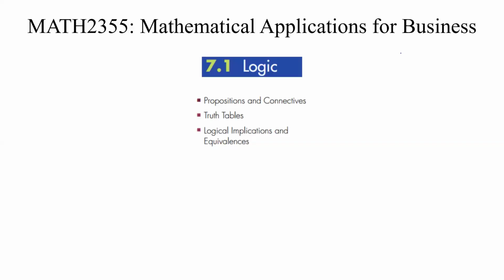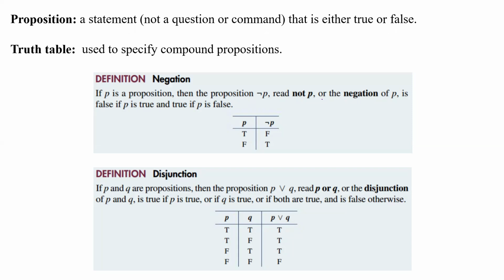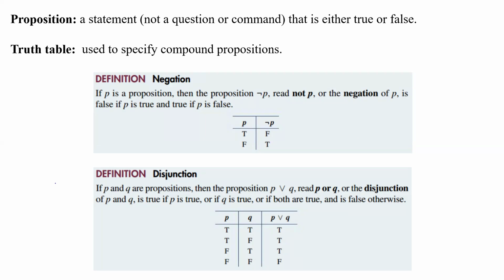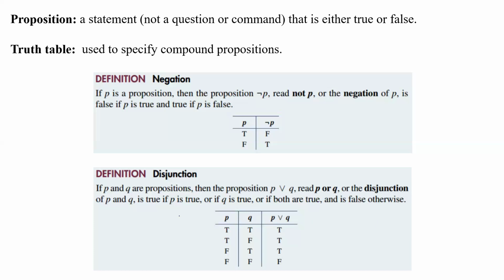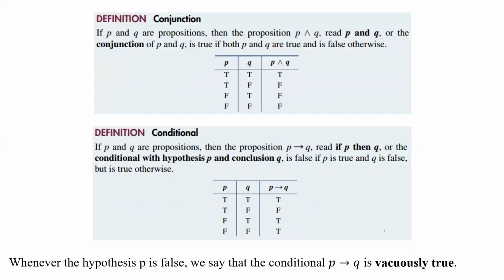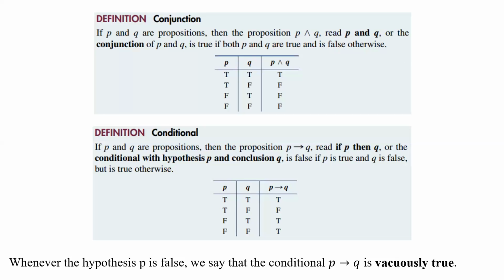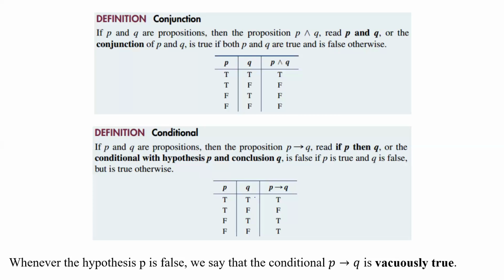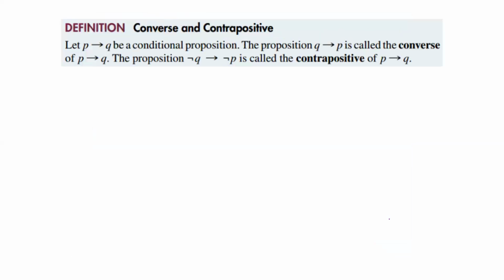Section 7.1 Pt I